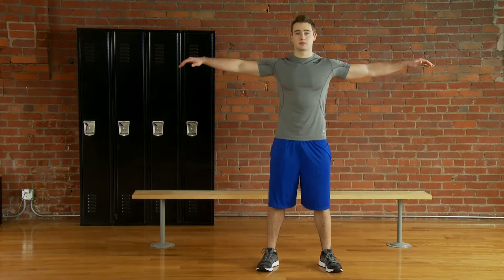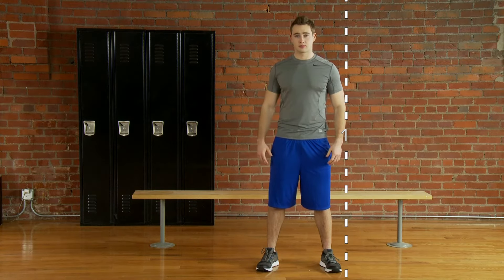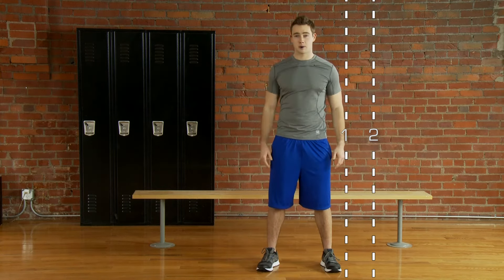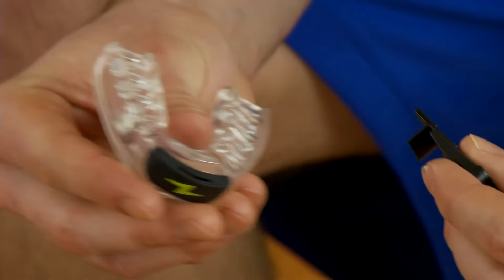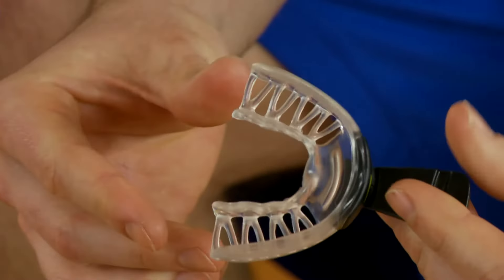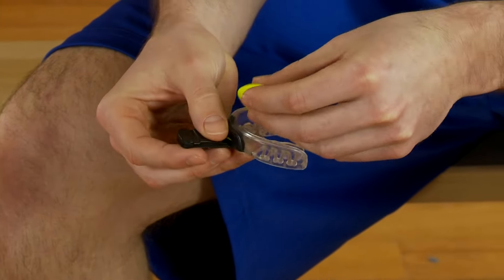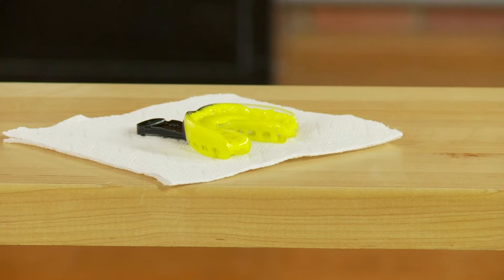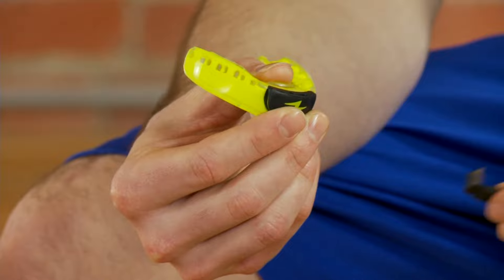Zone Mouthguard Test and Fitting